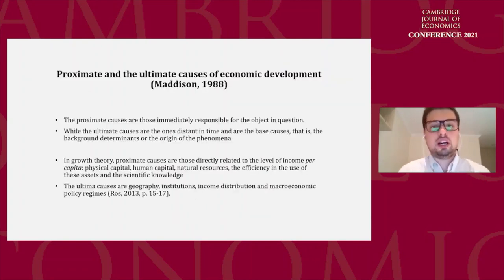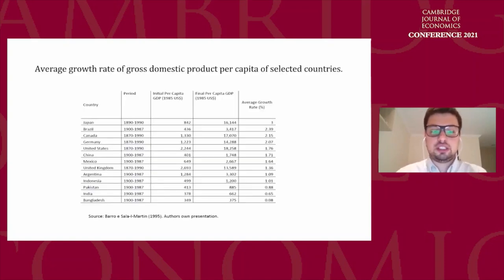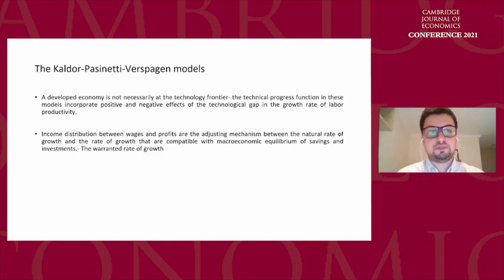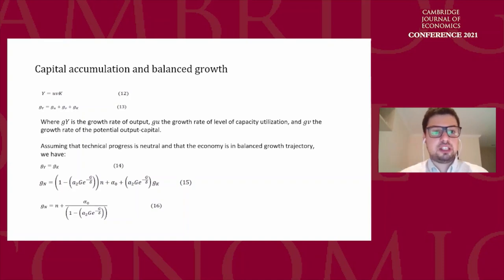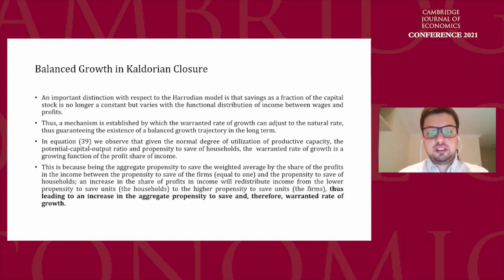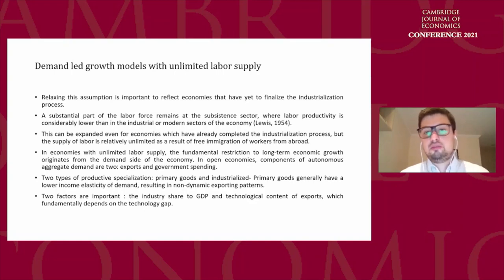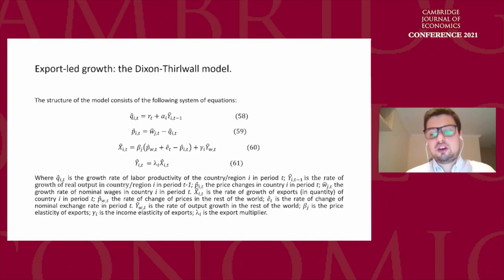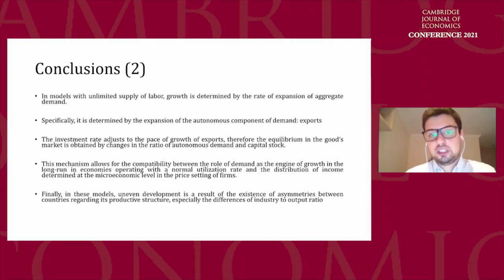Uneven development in growth models of Keynesian inspiration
The presentation delivered by Vítor Dotta at the CJE 2021 Conference Parallel 6A.

Title: Uneven development in growth models of Keynesian inspiration